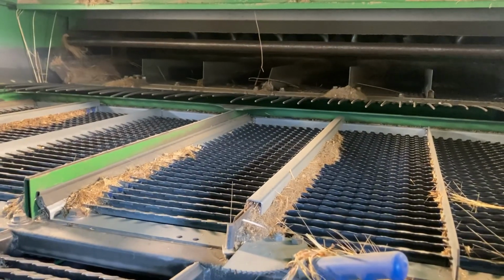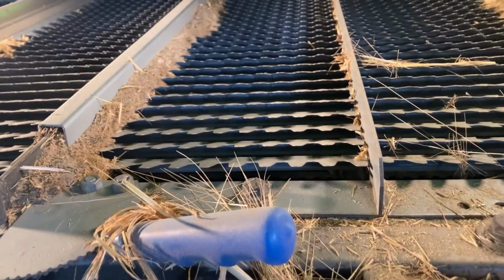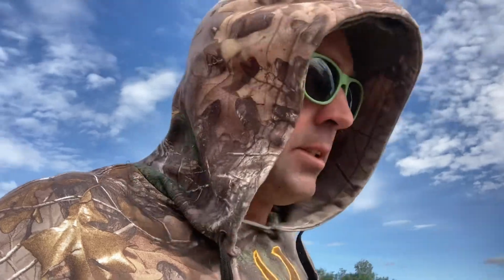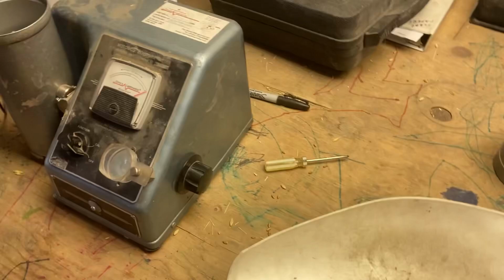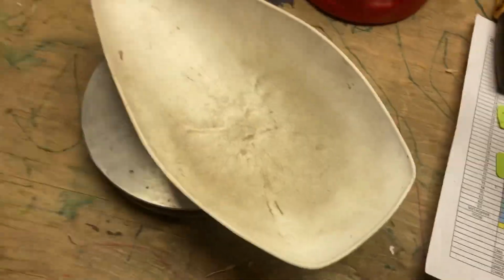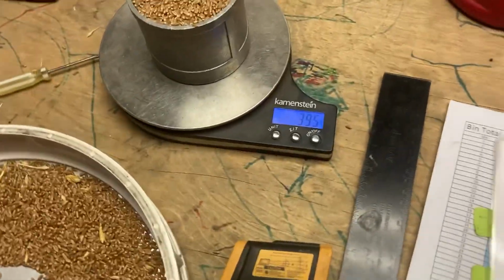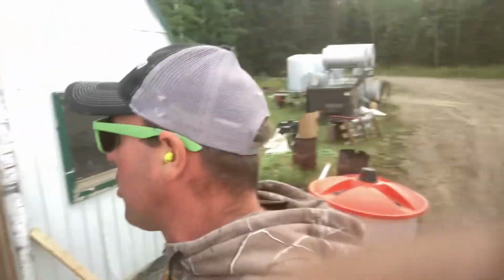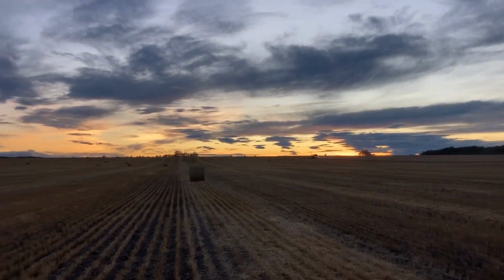Northern Alberta 🇨🇦. WHEAT HARVEST 2022